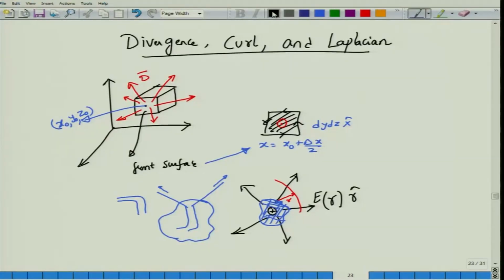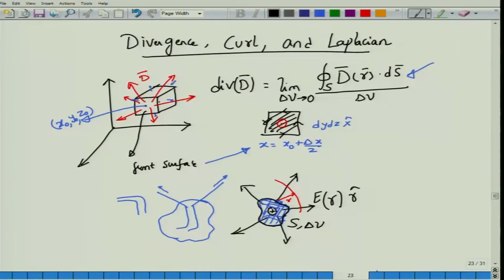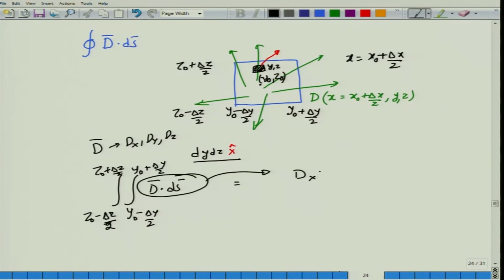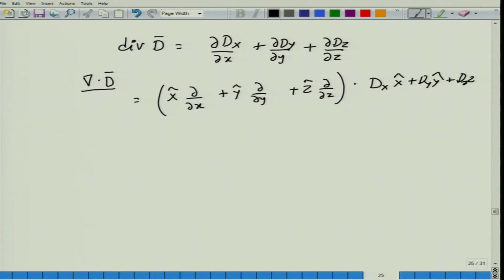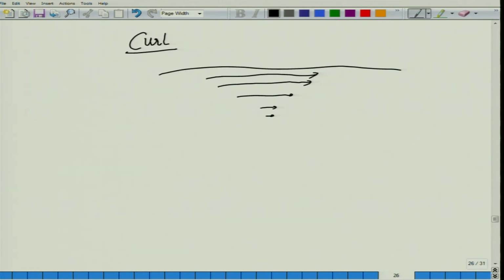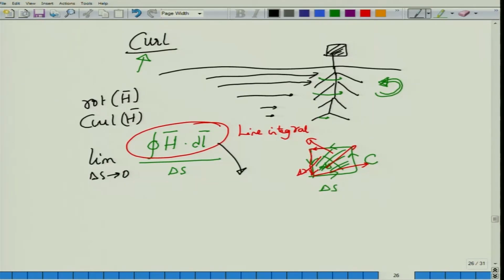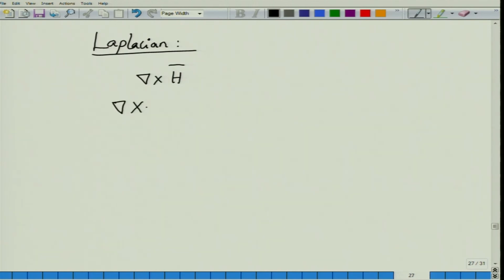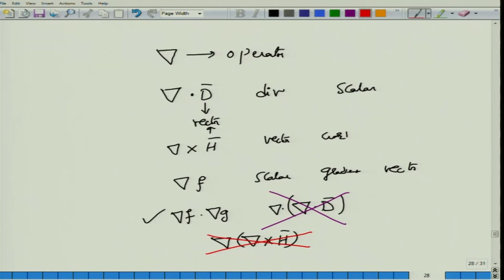Lecture 27-Divergence, Curl, and Laplacian operations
Topics Covered in this lecture:

1. Additional operations on vector fields: Divergence, Curl, and Laplacian.
2. Physical significance of divergence in terms of flux.
3. Physical significance of curl in terms of rotation.